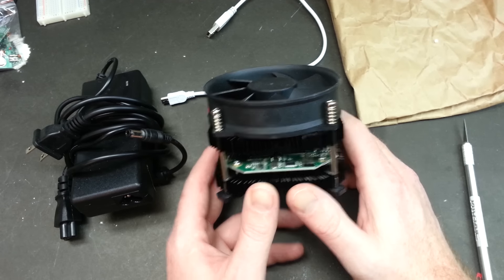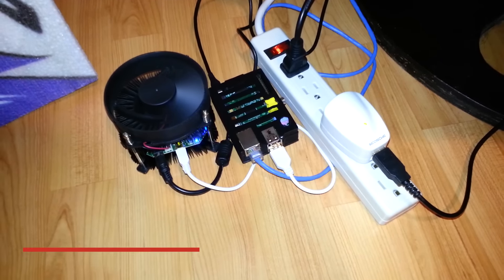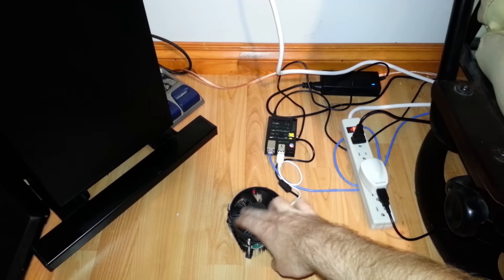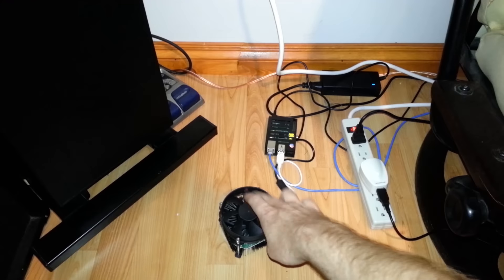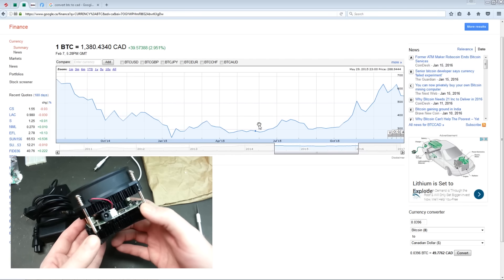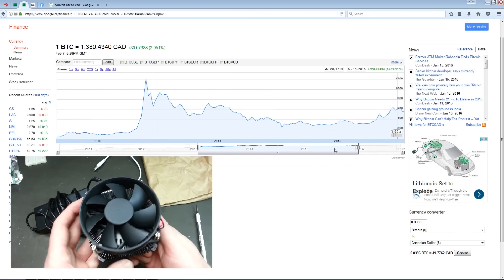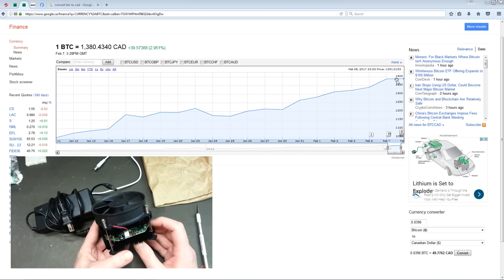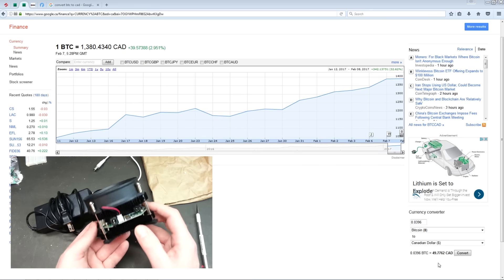Raspberry Pi Bitcoin Mining Experiment | CONCLUSION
The raspberry pi I used in 2015 to mine Bitcoin has made money after all!

With the benefit of the recent climb in price the Bitcoin mining experiment I conducted back in 2015 is now a success!  In hindsight I wish I had fixed teh fan and let it run much longer.  This was only a few months of mining.

Hindsight is 20/20 :)